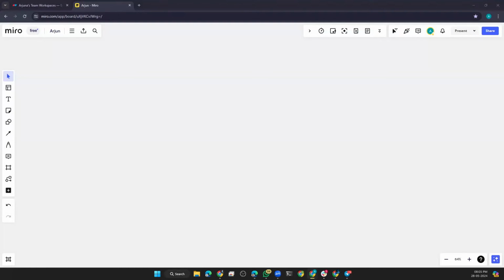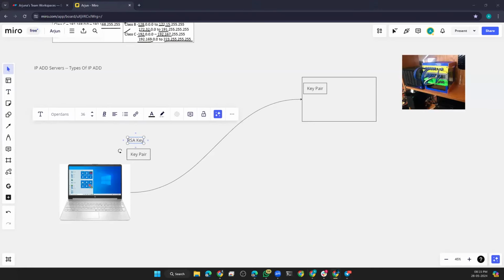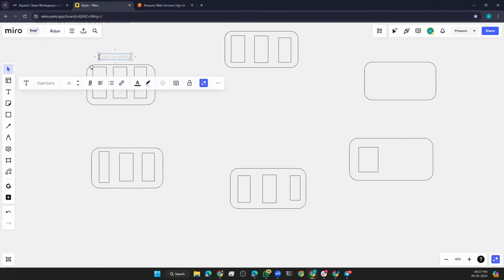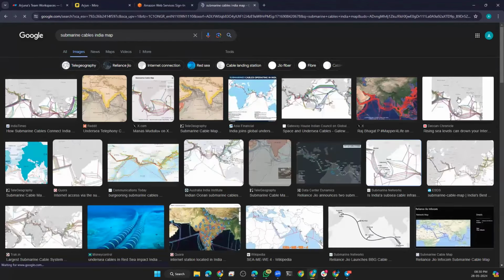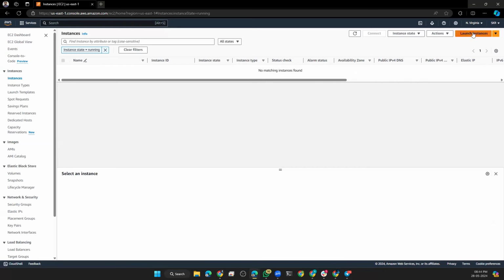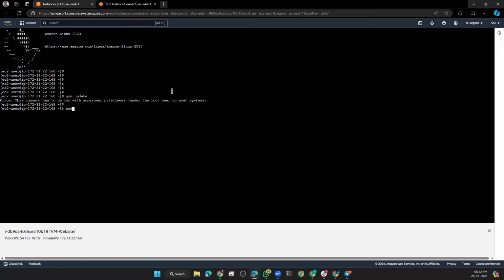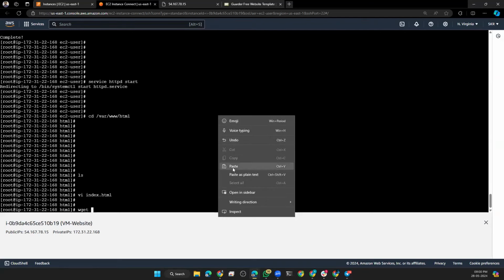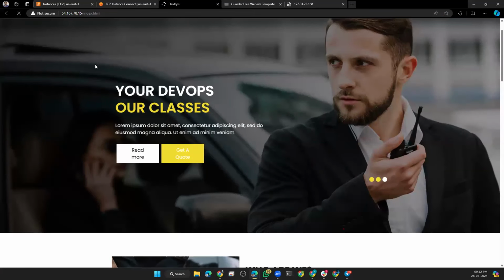Dev Ops Day4 | Networking IP Address & Server Configuration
“🚀 New Batch Starts from 23rd May  at 8PM ( IST)  / Attend 1 week Free Classes

Dive into the exciting world of AWS DevOps with this FREE Day 1 session! Learn the fundamentals, essential tools, and unlock the potential to streamline your development process. Want to go further? Get access to the full, comprehensive course for a deeper dive.
Take your first step towards mastering AWS DevOps! This FREE Day 1 session equips you with the foundational knowledge and tools. The full course, available for purchase, offers a complete learning journey.
Get a FREE taste of our AWS DevOps course with Day 1. We'll cover key concepts and demonstrate the power of DevOps on AWS. For a complete learning experience, consider enrolling in the full course.
Highlighting Day 1 Content:

Day 1: Foundations & Tools - This FREE introductory session sets the stage for your AWS DevOps journey. We'll delve into core concepts, explore essential tools, and show you how to leverage the cloud for efficient development.